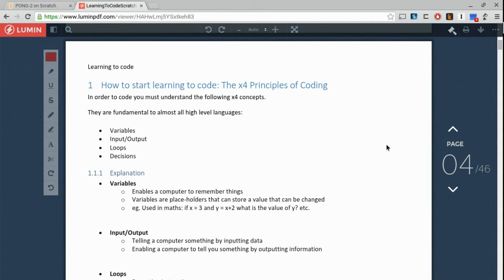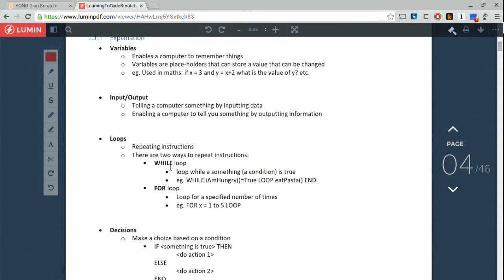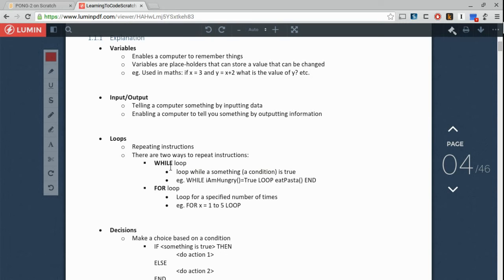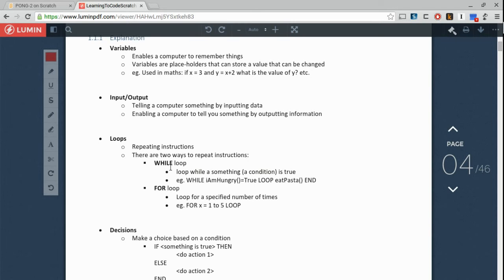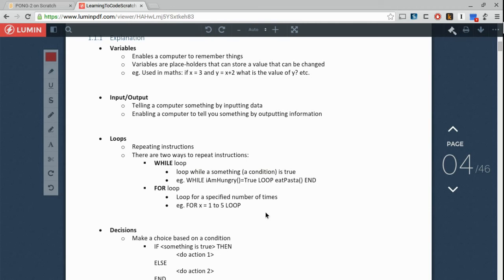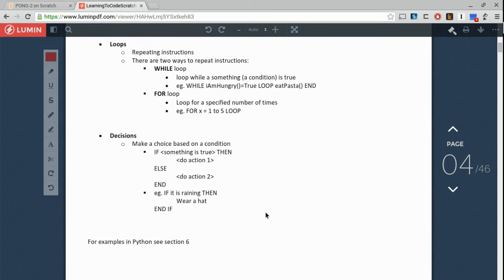Teaching to code. Where do you start?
advice on teaching to code.
"Starting from Scratch to writing 'Sexy Code'"

So you have to teach students how to code.  Where do you start?  It seems such an infinite problem space - what do you focus on at the beginning to get the ball rolling?

See more tips on teaching students to code at AlsTechGarage.net